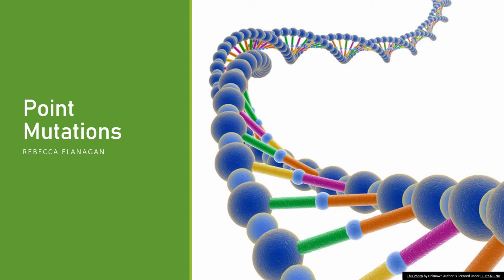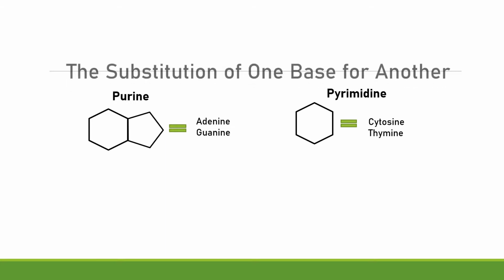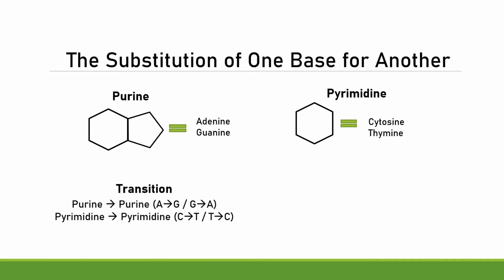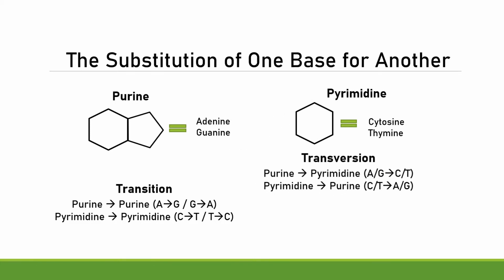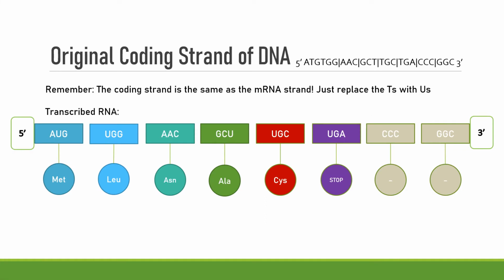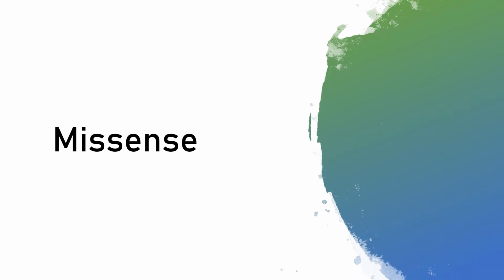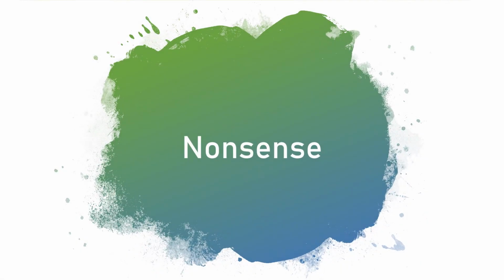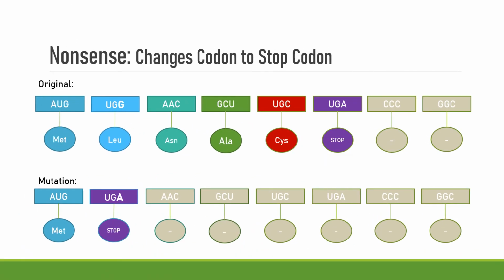Point Mutations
DNA Original Strand: 5’ ATG TGG AAC GCT TGC TGA CCC  GGC 3'

Transcribed mRNA reading frame: 5' AUG UGG AAC GCU UGC UGA 3'
Missense mutation reading frame: 5' AUG UGG AGC GCU UGC UGA 3'
Nonsense mutation reading frame: 5' AUG UGA 3'
Silent mutation reading frame: 5' AUG UGG AAC GCG UGC UGA 3'
Read through effect: 5' AUG UGG AAC GCU UGC UGC CCC GGC 3'

All information obtained from NC State GN 311 class powerpoints and problem sessions